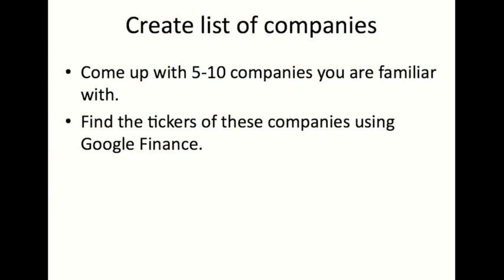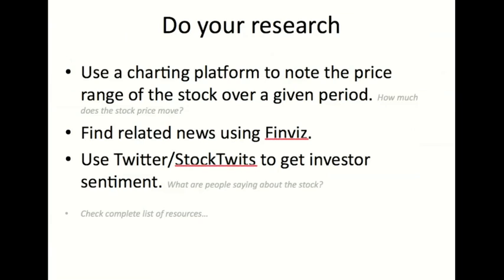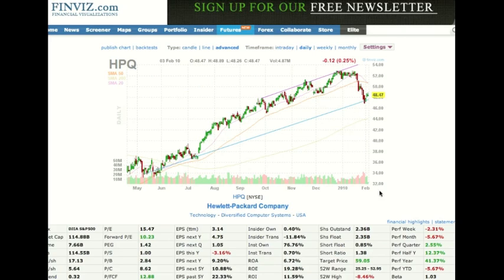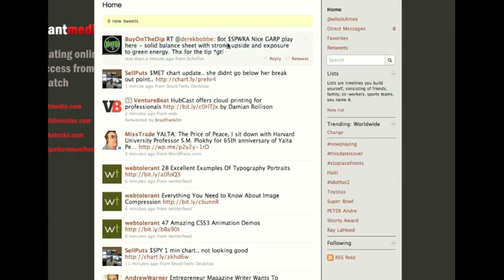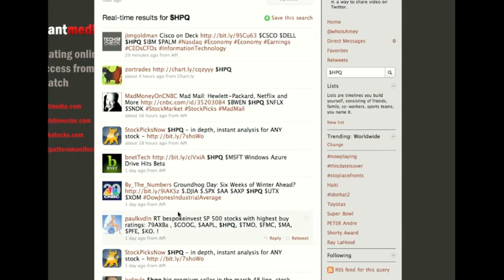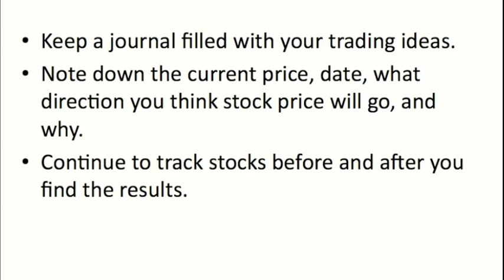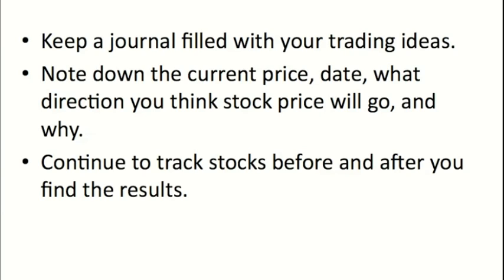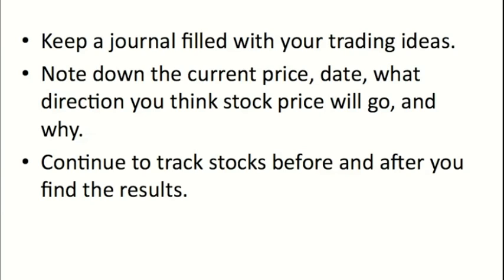Basic Stock Trading Method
This video is part of new 7 day stock trading program, which helps you learn the basic of stock trading. To receive everything include as part of this package register for free